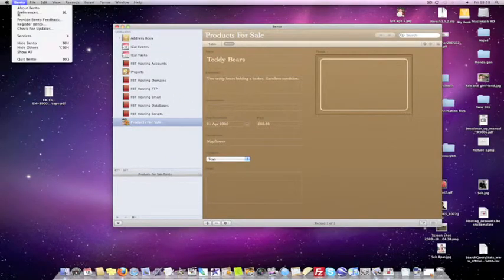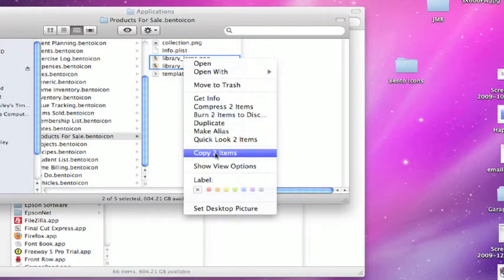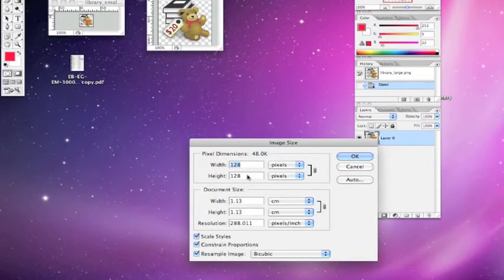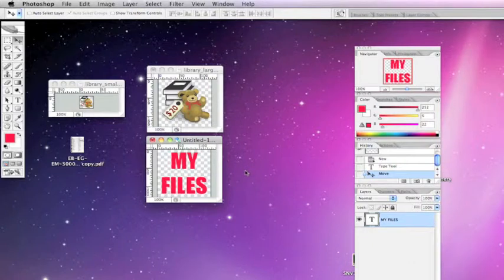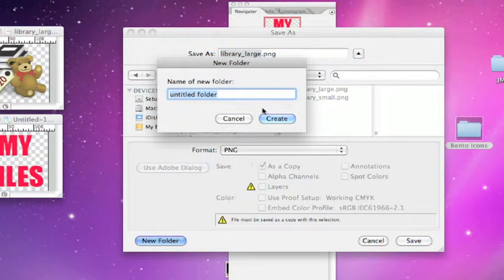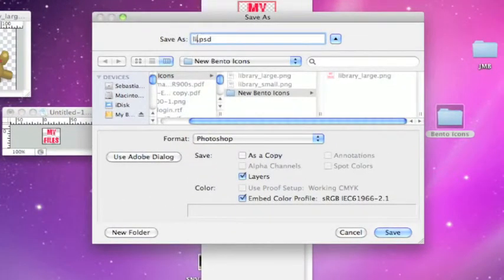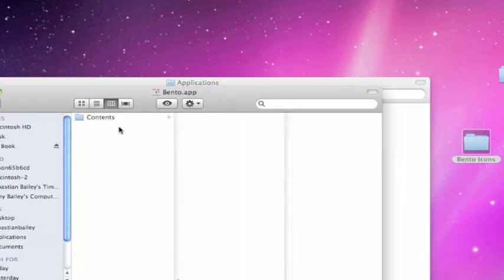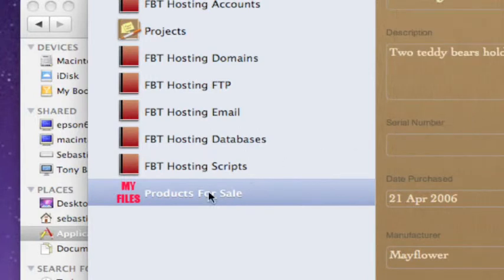Bento 2 icons tutorial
Make your own Bento icons, Some of the template icons are not to my liking so here is how you make your own using Photoshop